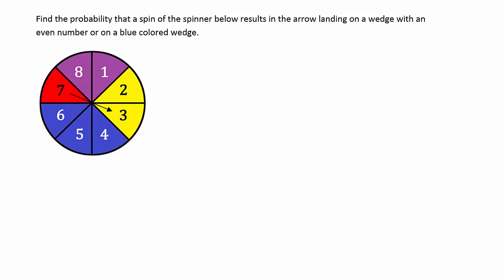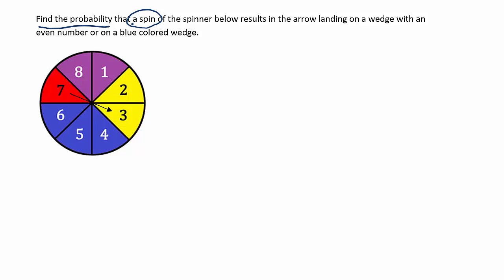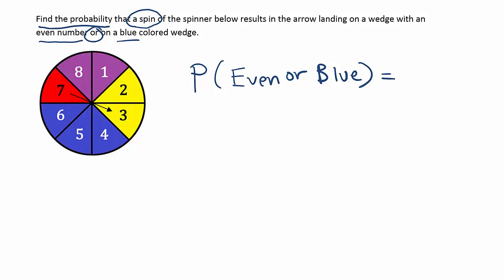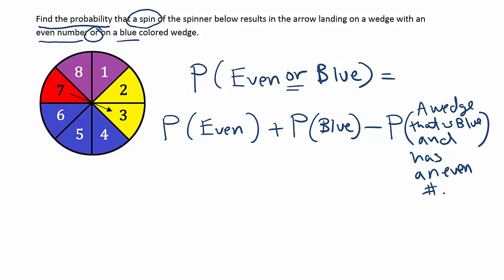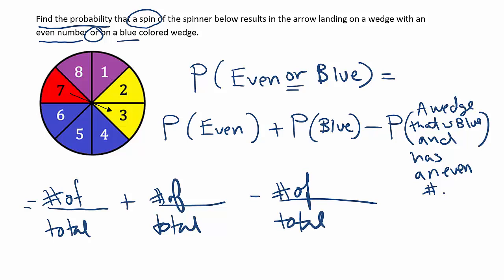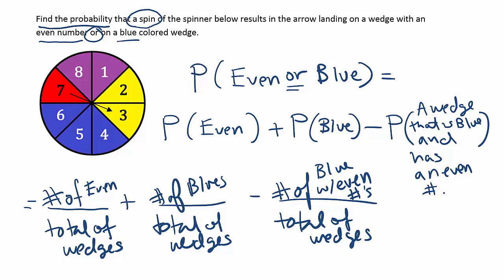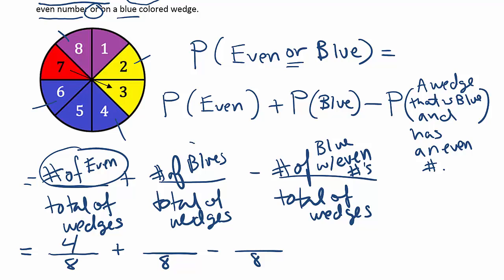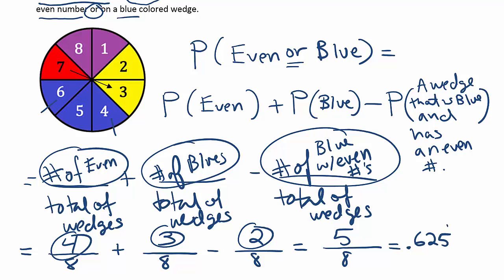AddRule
Addition rule of probability